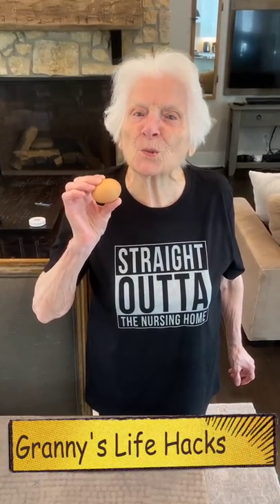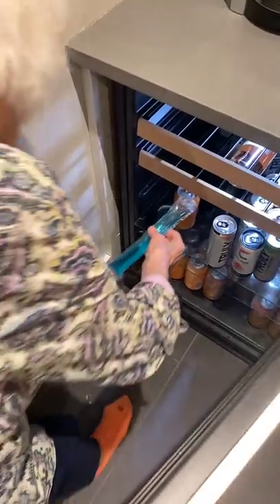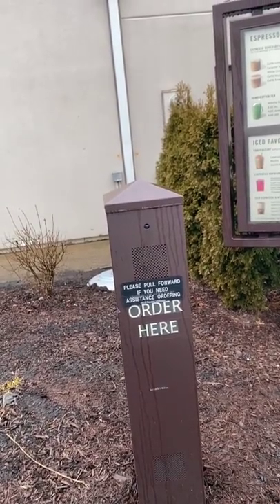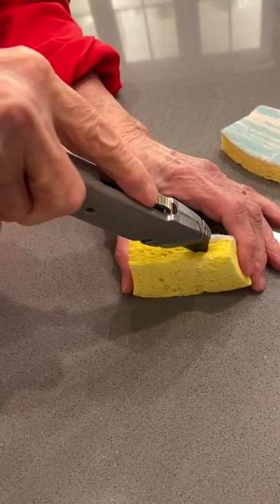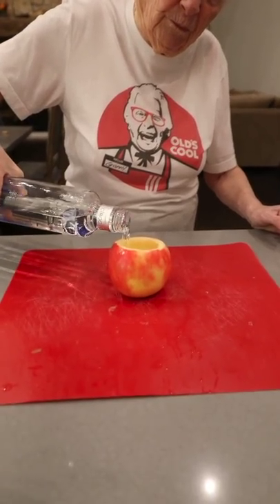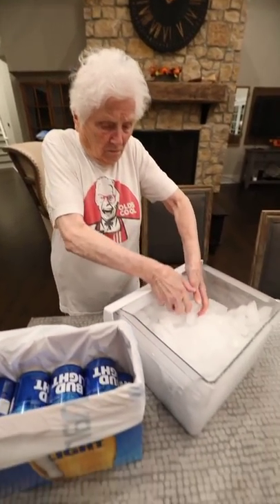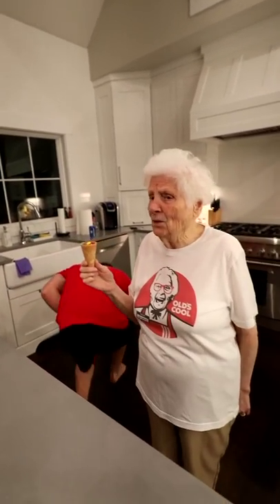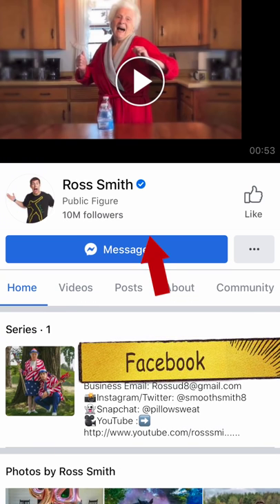The Craziest Life Hacks You Never Knew You Needed | Ross Smith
2020 has been a crazy year but Granny has some new life hacks you never knew that will help make things a little easier. She's always been a bit of a daredevil but some of these got a little TOO CRAZY.

Watch until the very end to see what happens after Granny slugs back one too many. Which hack was your favorite?